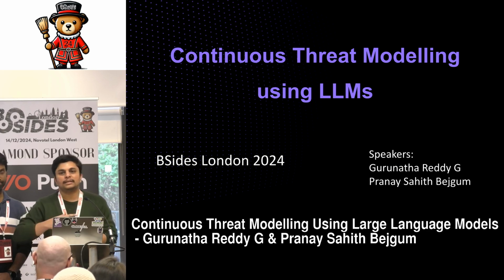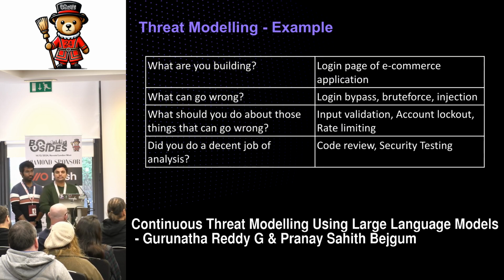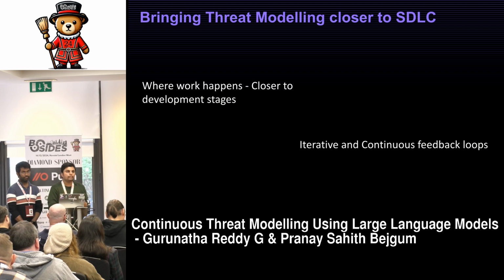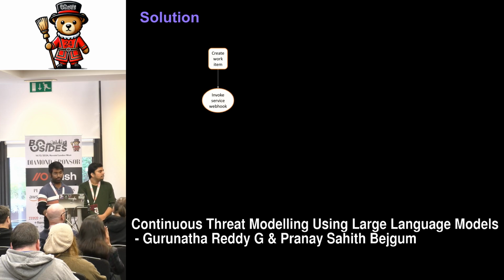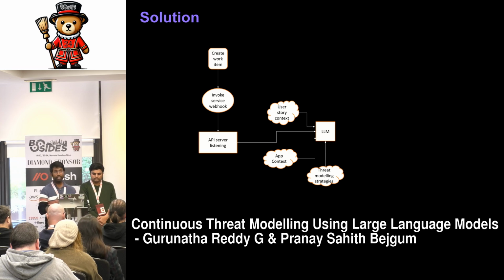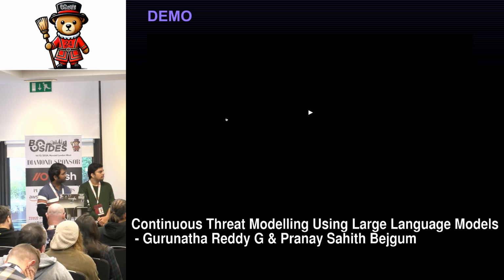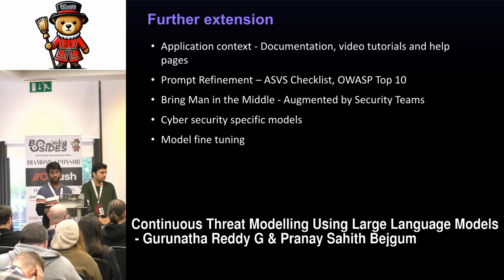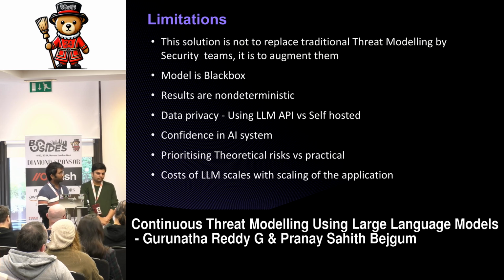Continuous Threat Modelling Using Large Language Models - Gurunatha Reddy G & Pranay Sahith Bejgum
In the evolving landscape of cybersecurity, maintaining up-to-date threat models is a critical yet challenging task for security teams. Traditionally, architecture diagrams have served as the basis for initial threat modelling. However, as application features rapidly evolve, these static models often become outdated, leaving organisations vulnerable to emerging threats.